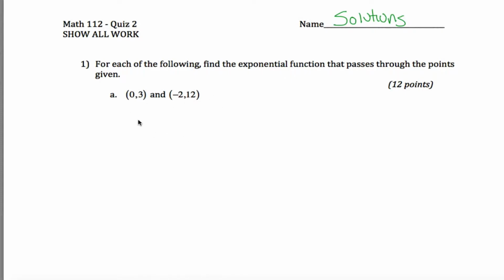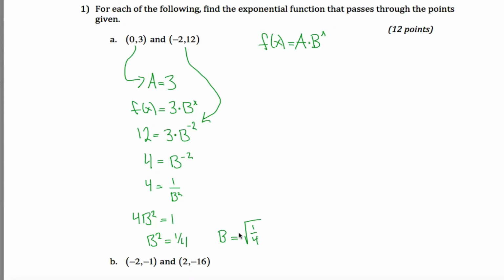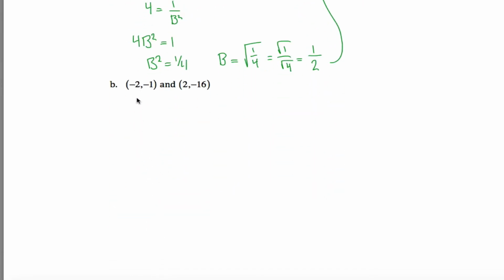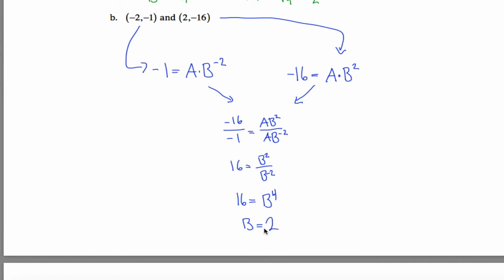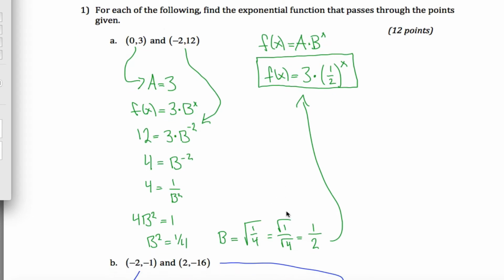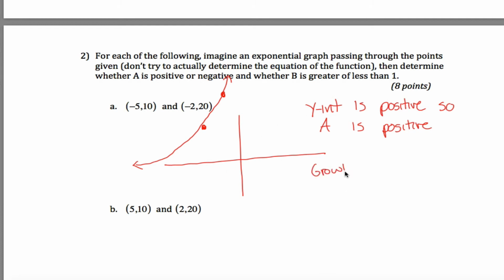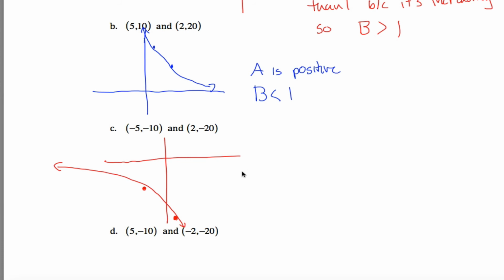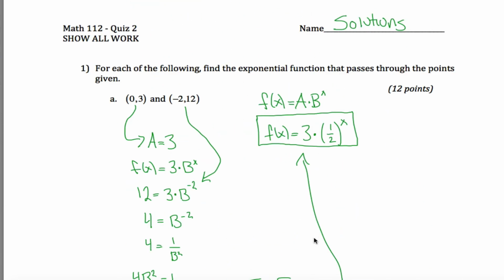Exponential Functions Quiz